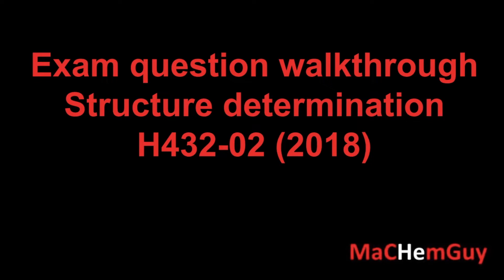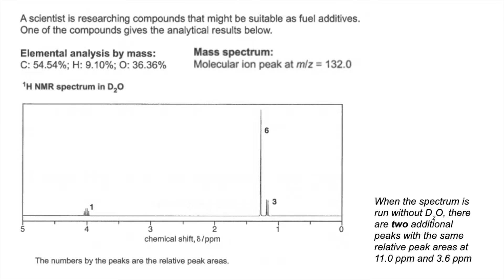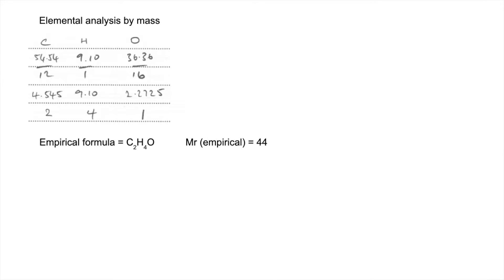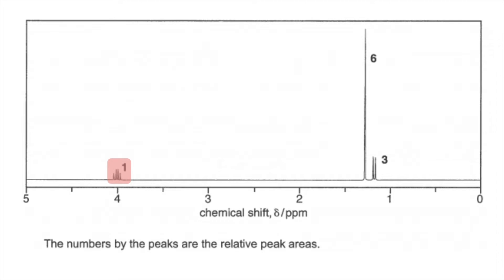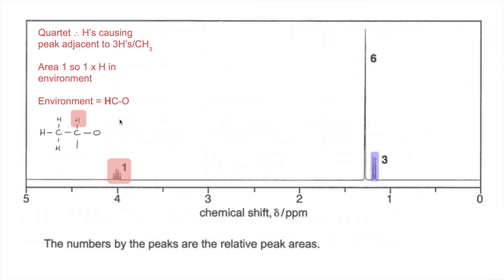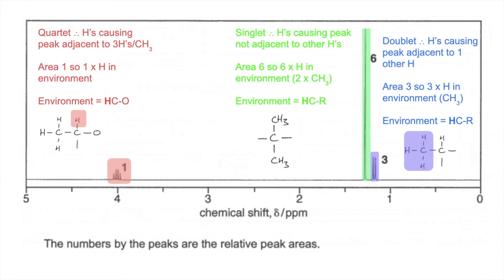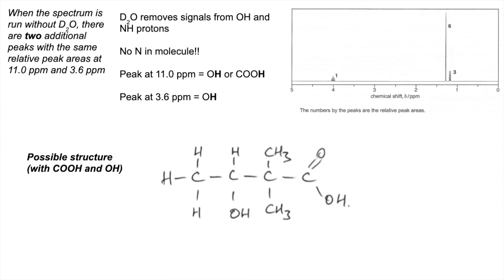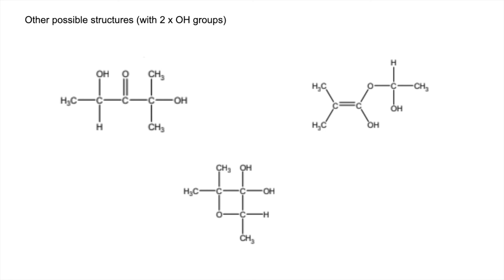Exam question walkthrough - Structure determination question 2018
Walkthrough of the 2018 paper 2 NMR question. Slightly trickier than usual as includes information about spectra with and without D2O